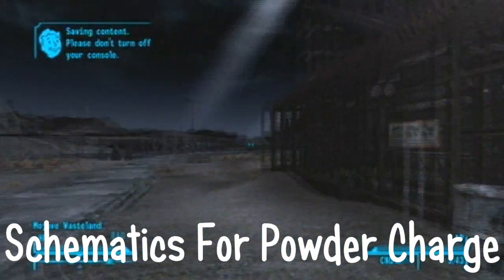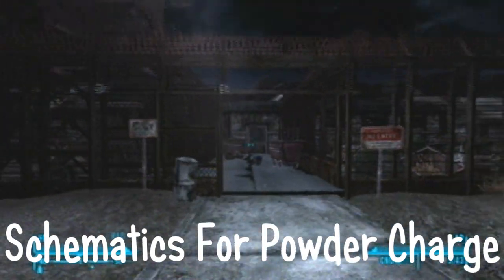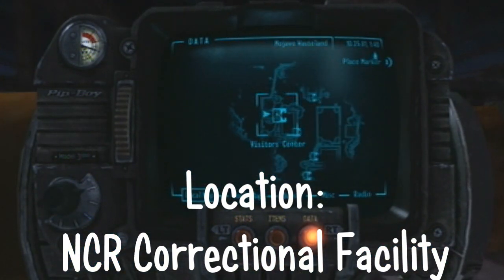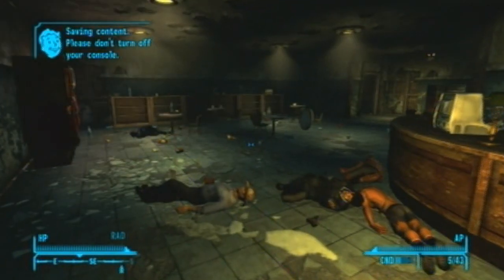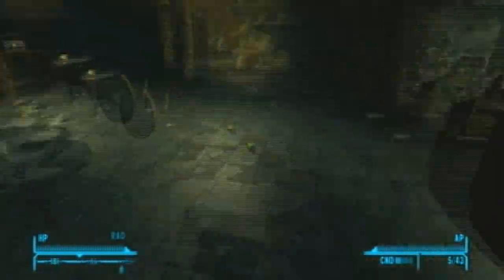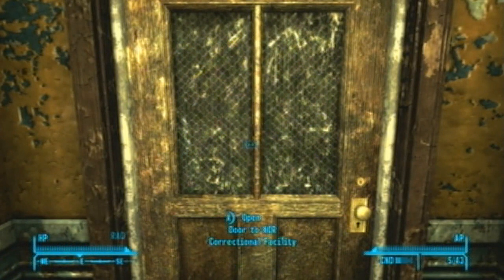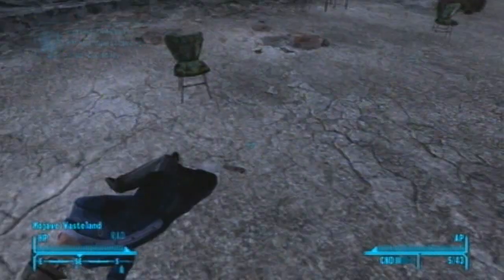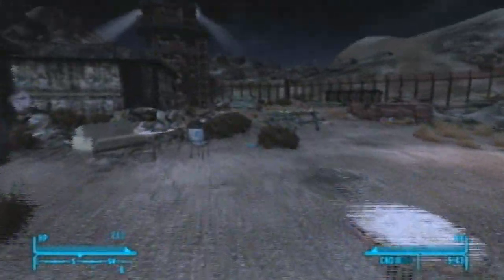Fallout New Vegas : Schematics Powder Charge :